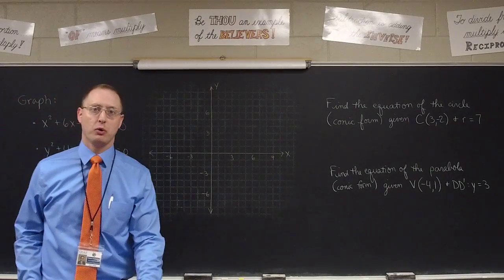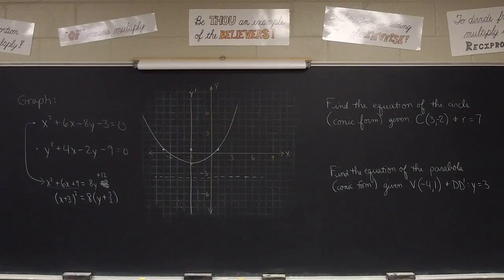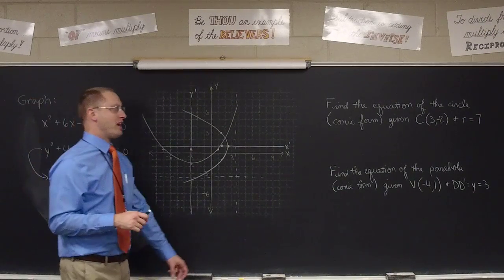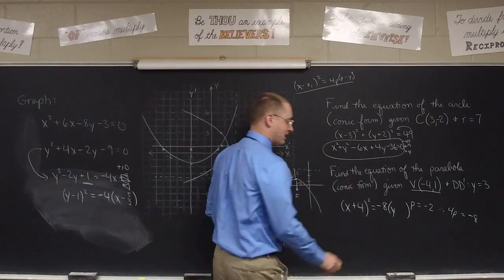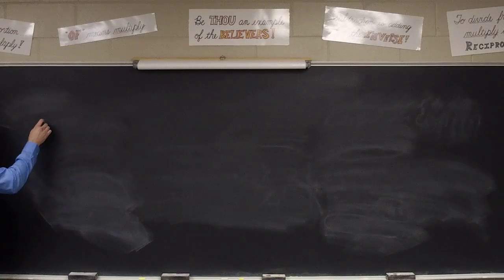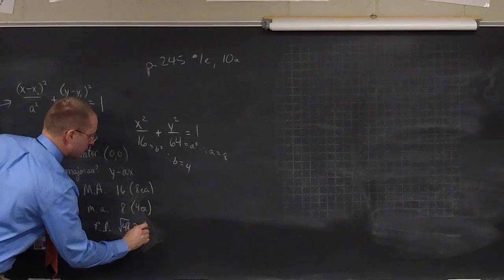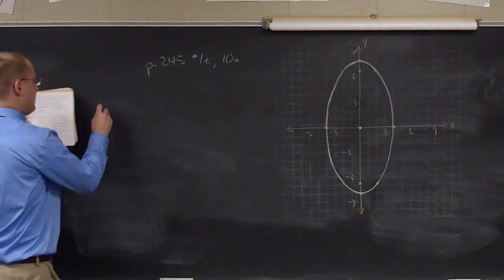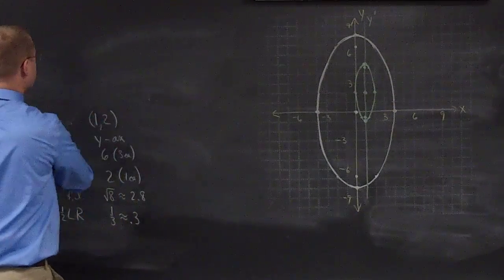Pre-Calculus Lesson 144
review of conic sections